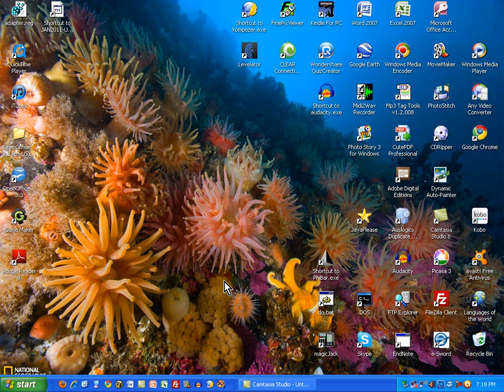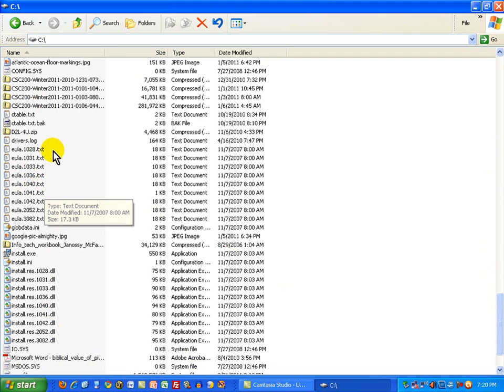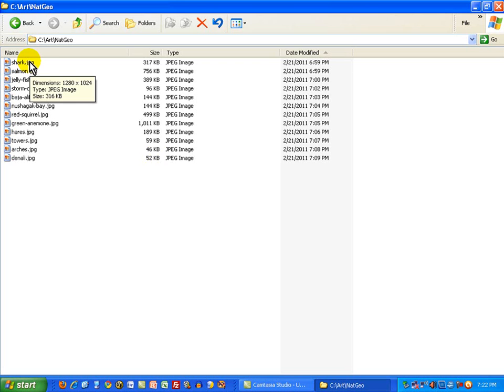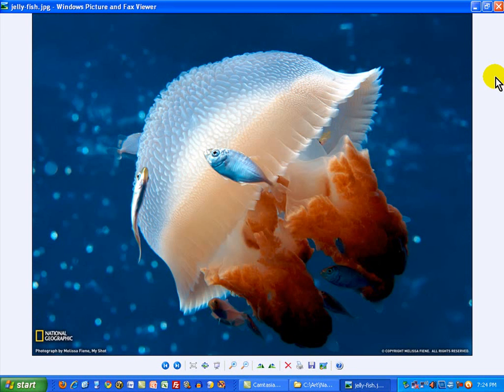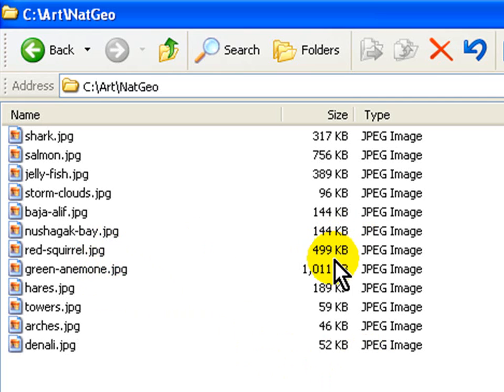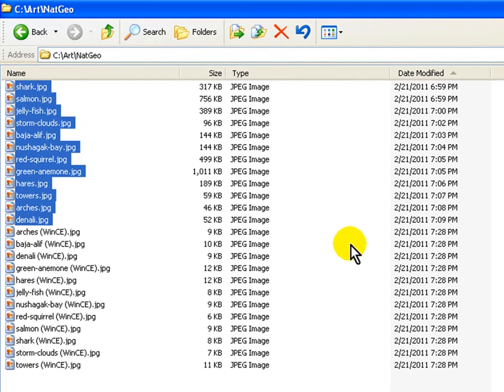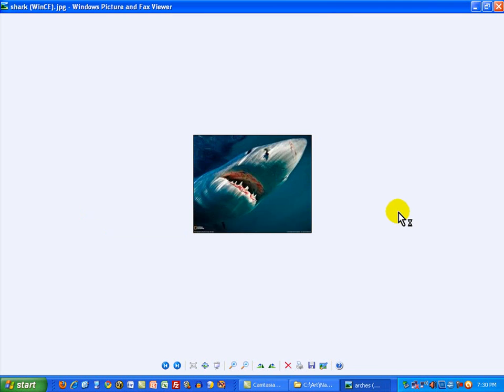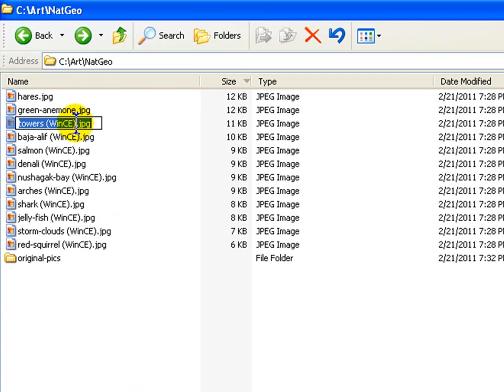CSC-200: image preparation for the web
Jim Janossy illustrates file organization in folders, navigating in Windows, and preparing images for the web using the image resizing tool provided by Microsoft The photos used to demonstrate prep for the web were obtained